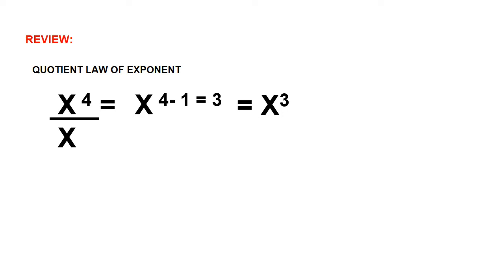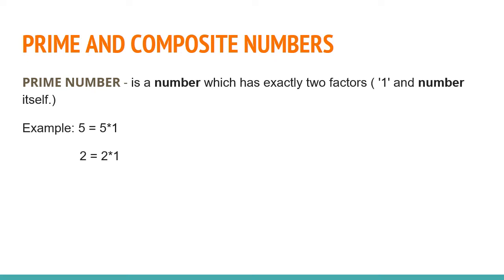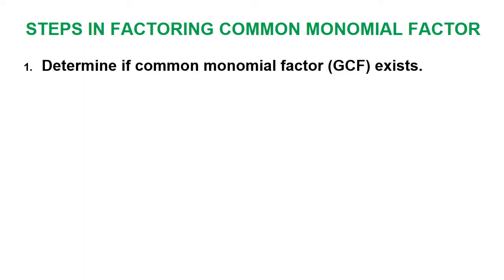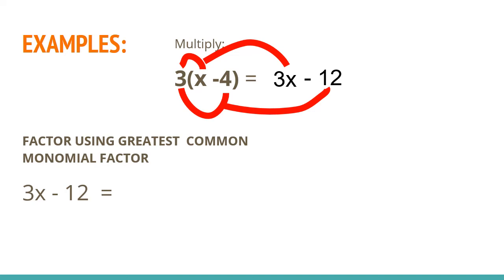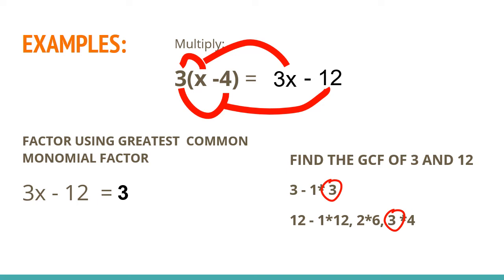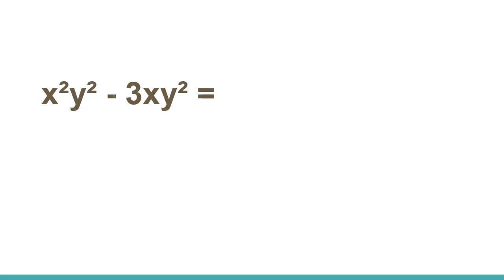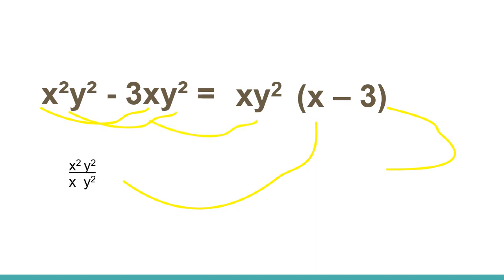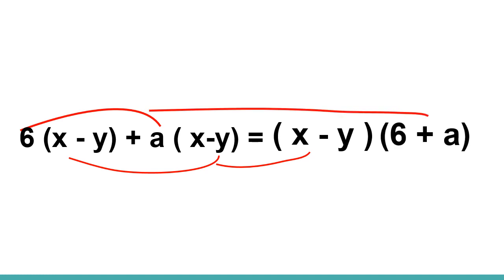FACTORING COMMON MONOMIAL FACTOR